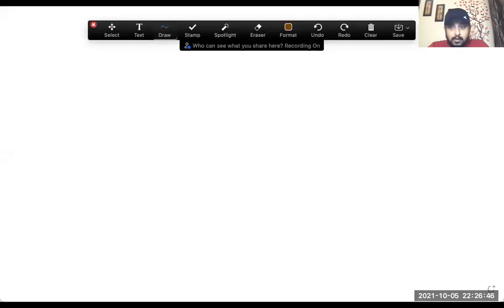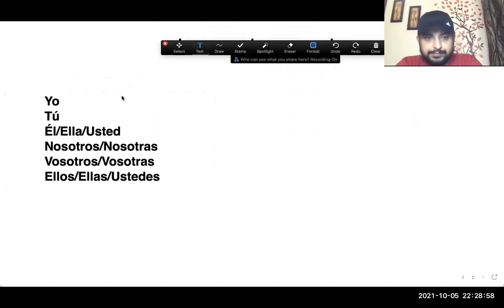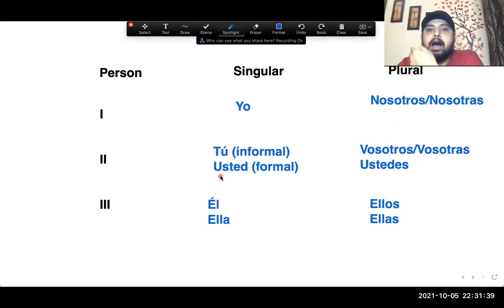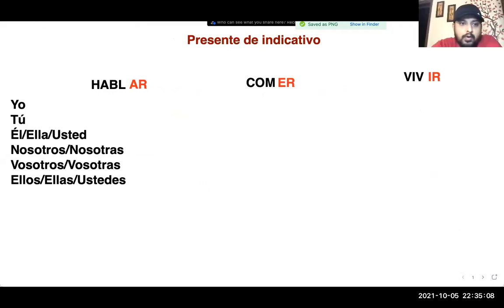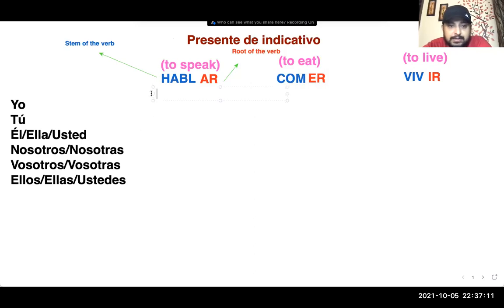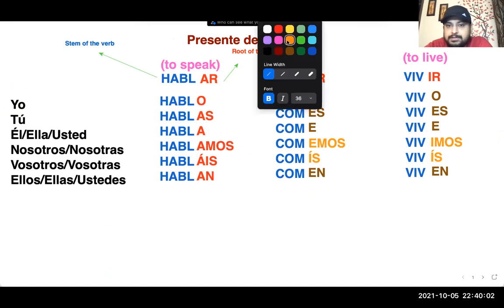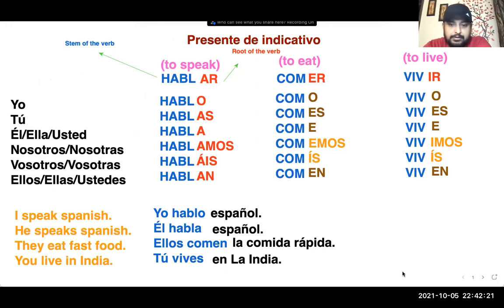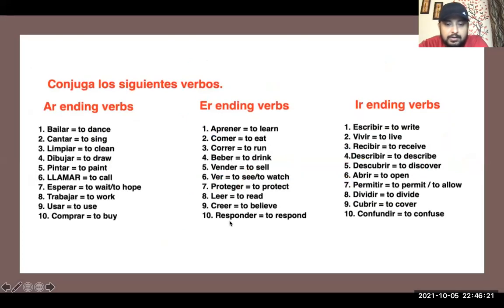Learn Spanish II Conjugate verbs in Present Tense II Conjugar los verbos en Presente de Indicativo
Learn how to conjugate the verbs in Simple Present Tense
Conjugar los verbos en Presente de Indicativo